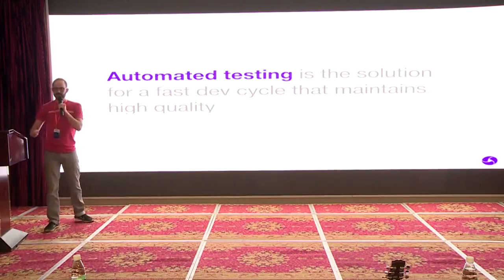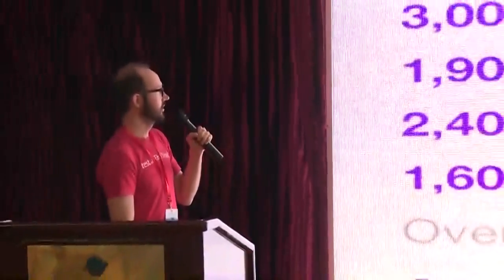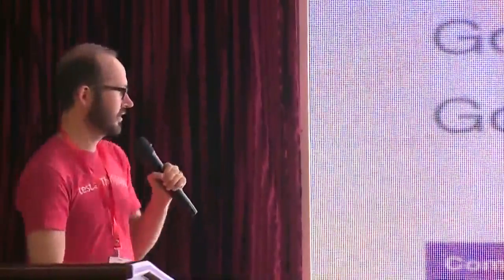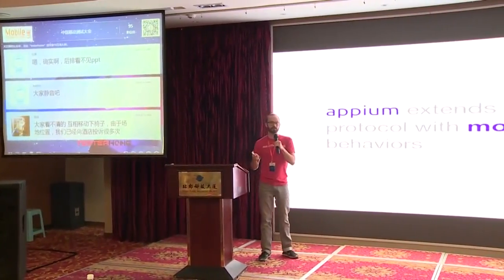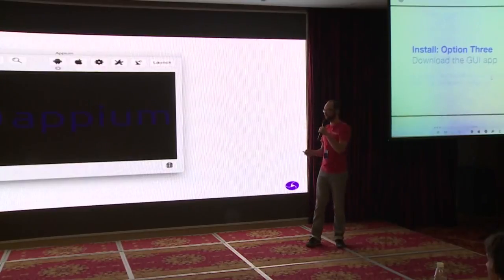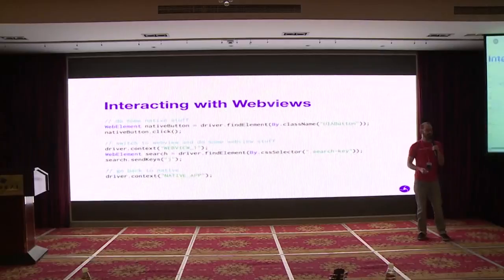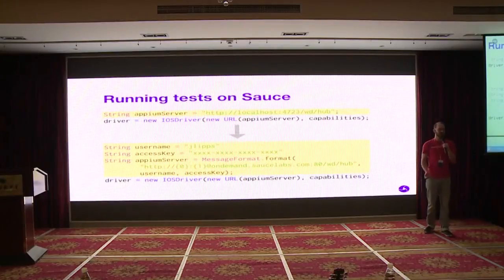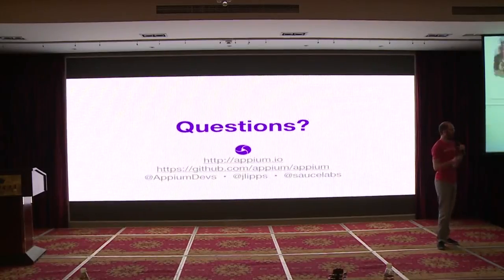Appium: Open Source Mobile Automation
介绍了Appium背后的技术，以及如何用不同的语言来写Appium的脚本，如何使用Selenium Grid或者Sauce Labs把脚本集成到CI环境。